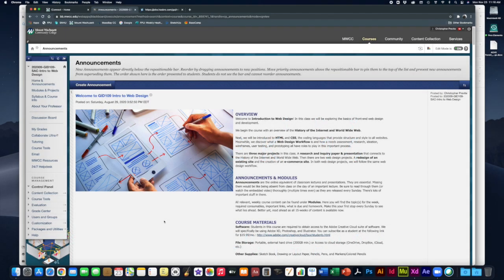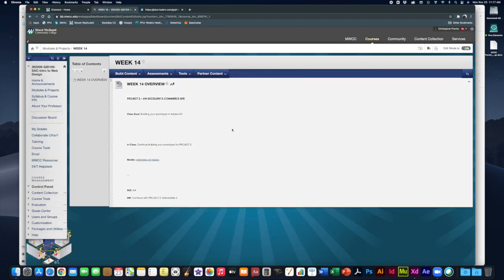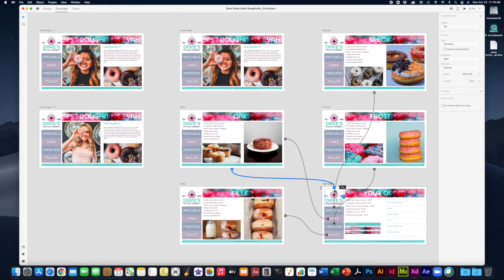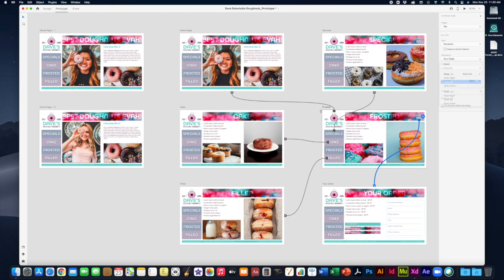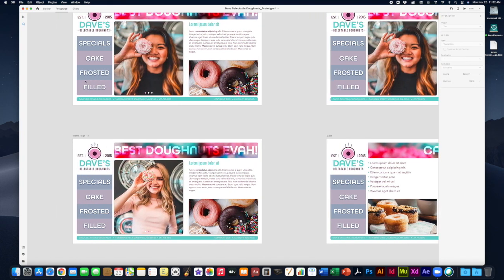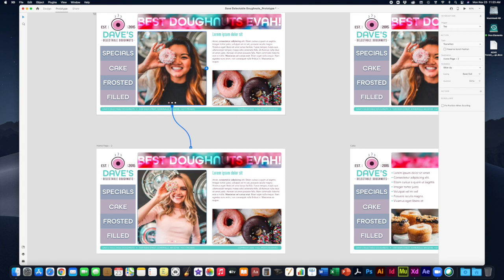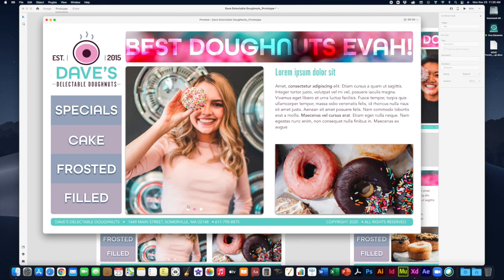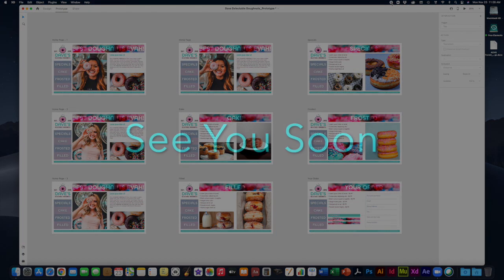GID109_WEEK 14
This video is about GID109_WEEK 14